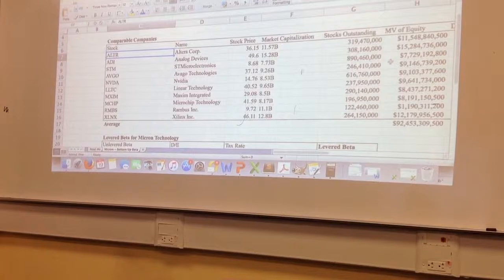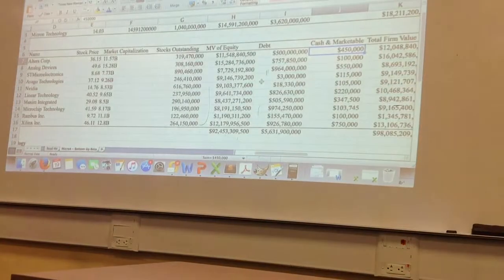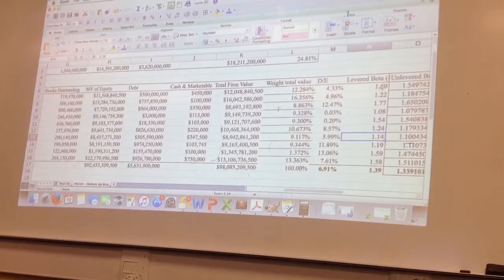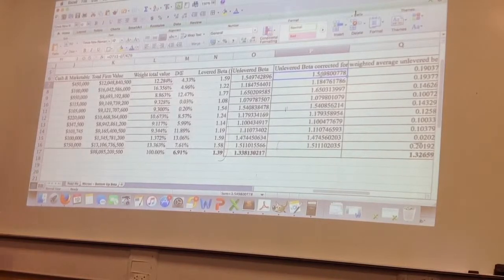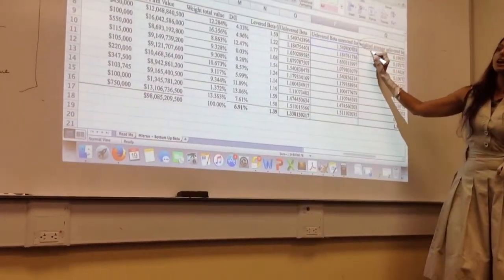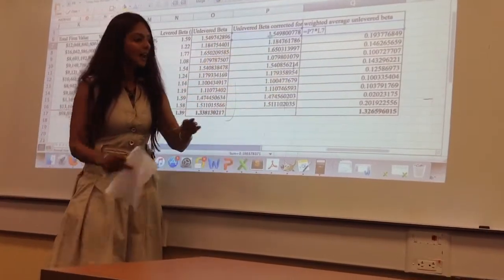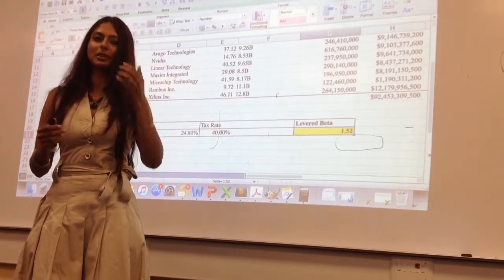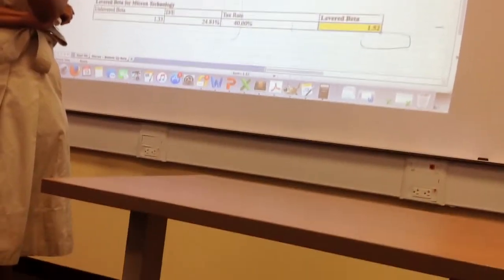SMBA-5 Bottom Up Beta